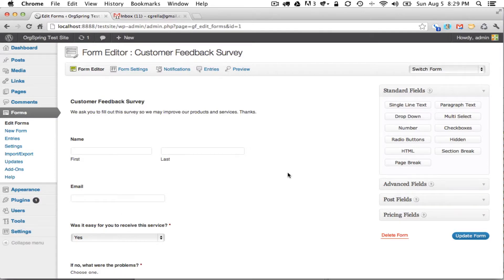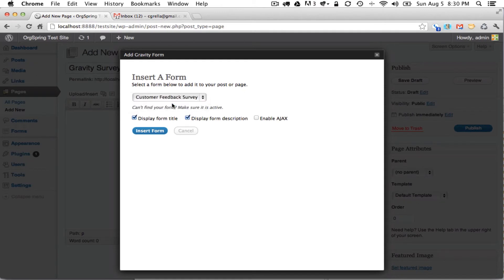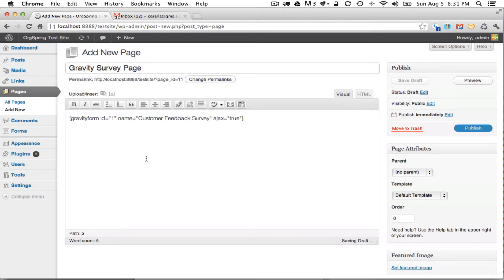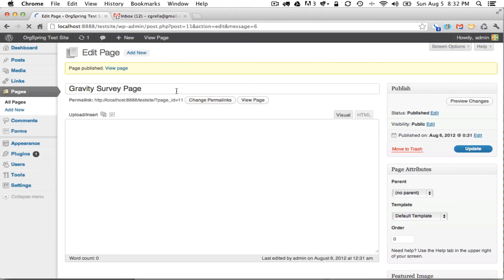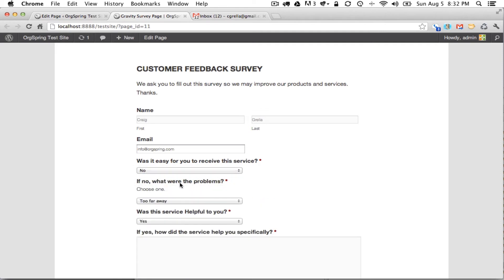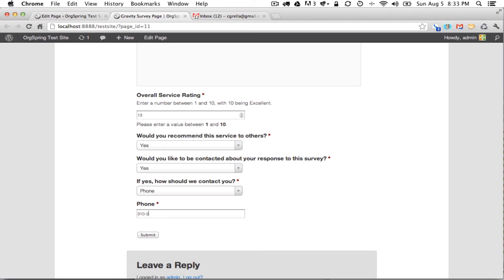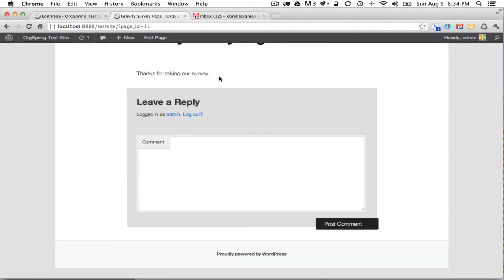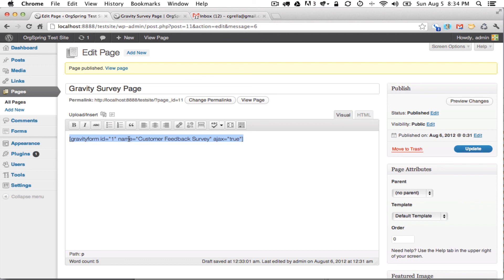Embedding a Gravity Form Survey Into a WordPress Page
In this video, we cover how to embed your gravity form survey into a WordPress page.